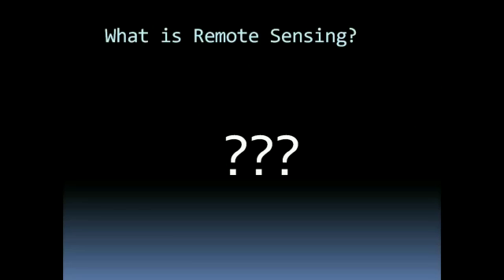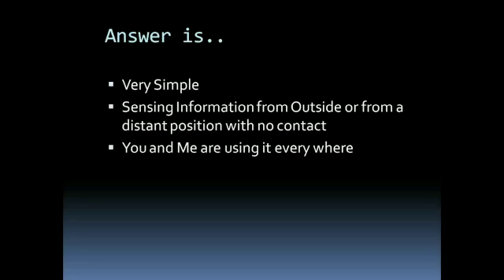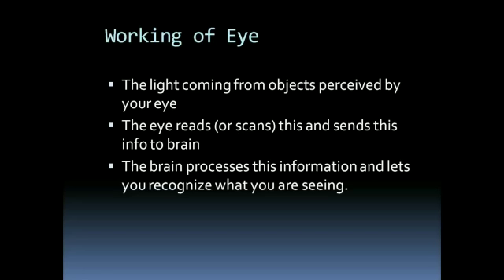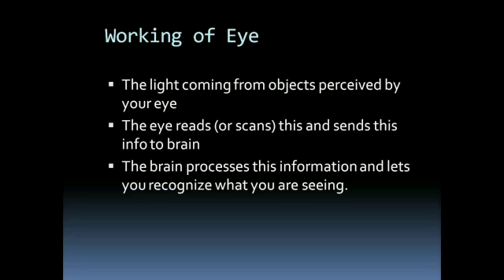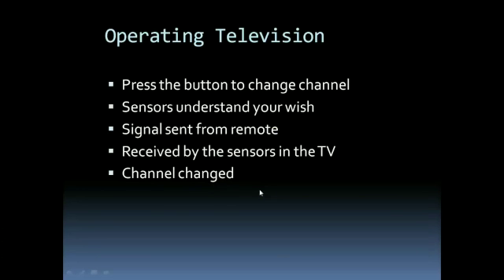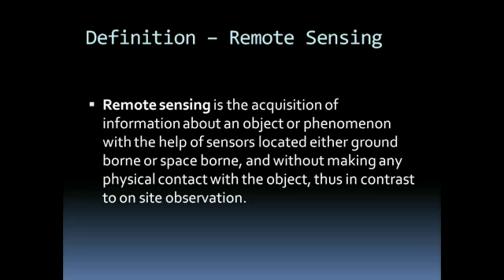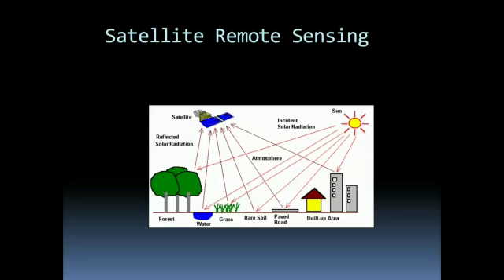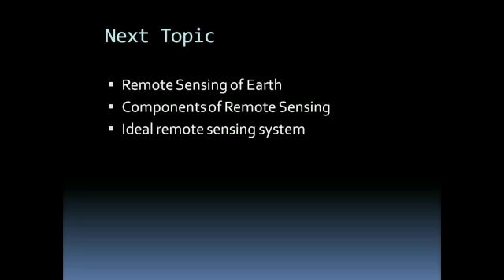Remote sensing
Video from Srinivasan